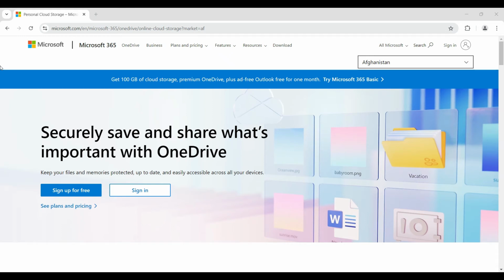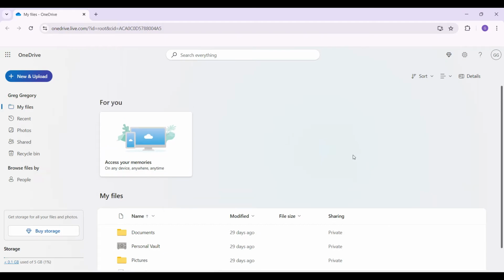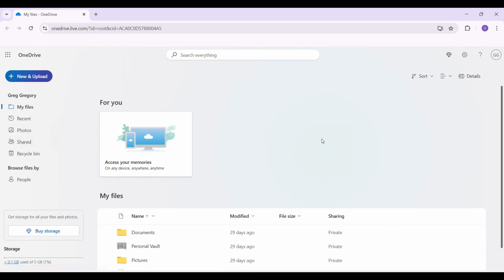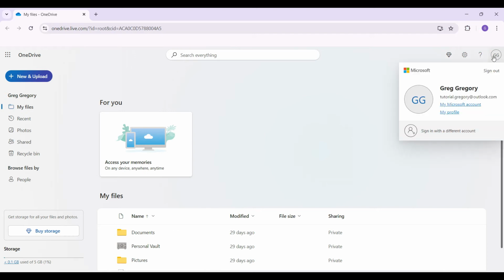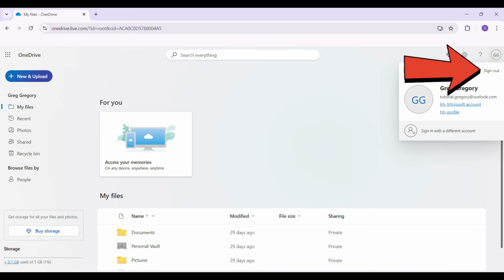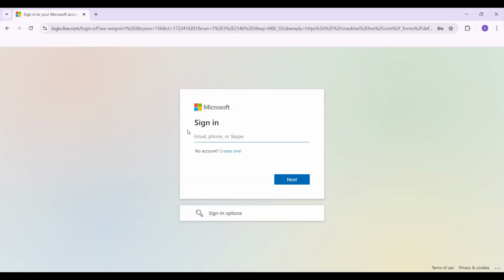How to Log Out OneDrive Account (2024) | Sign Out OneDrive Account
If you need to sign out of your OneDrive account, this video will guide you through the instruction to log out from the OneDrive app or website on your desktop or mobile device. Ensure your account is secure and learn how to switch between different accounts easily.